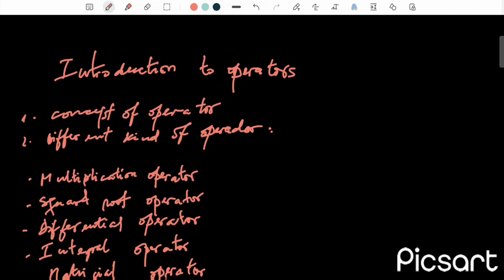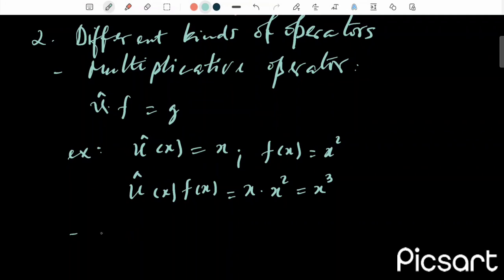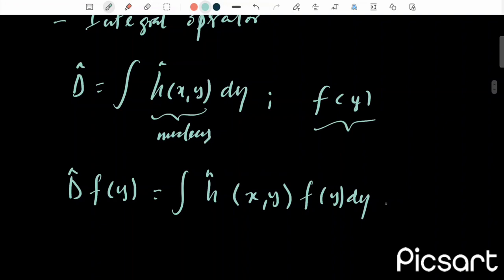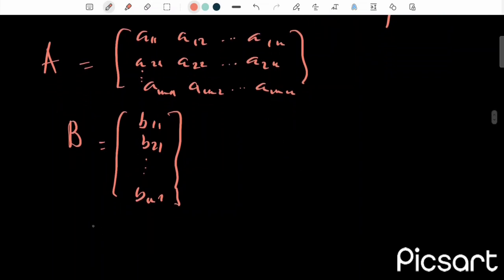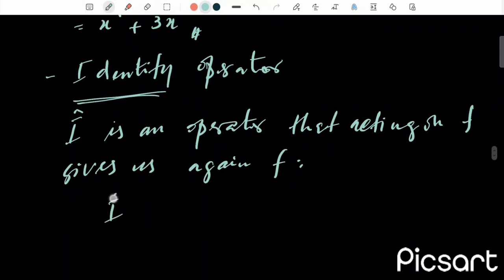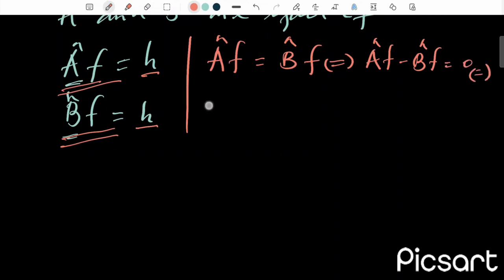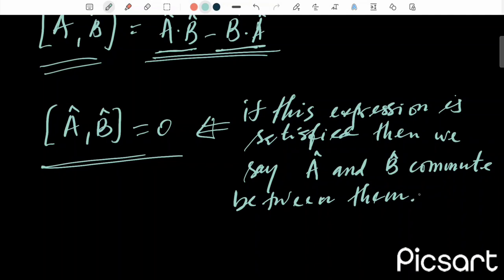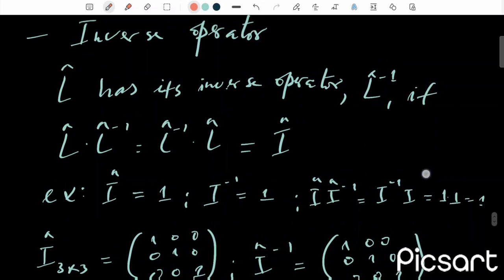Introduction to operators and commutators.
In this video we present the concept of operator, different kinds of operators,  operations with operators,  and commutators.

The main goal of this video is to help everyone with the application of techniques of integration.

Please, put like in this video for more videos of same nature